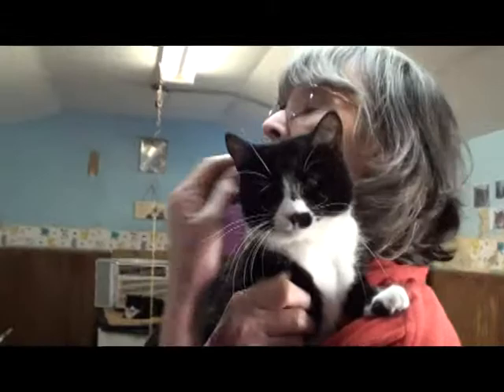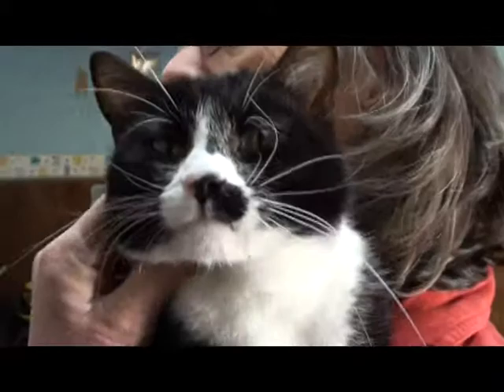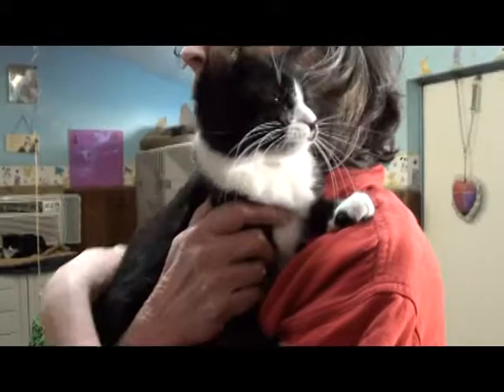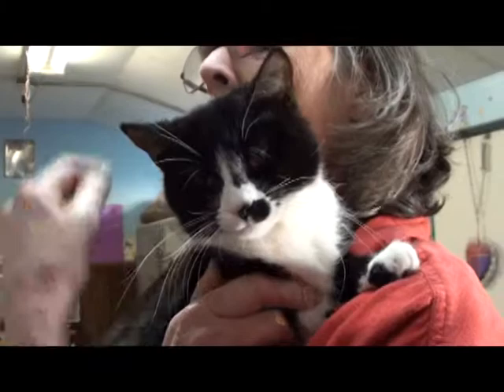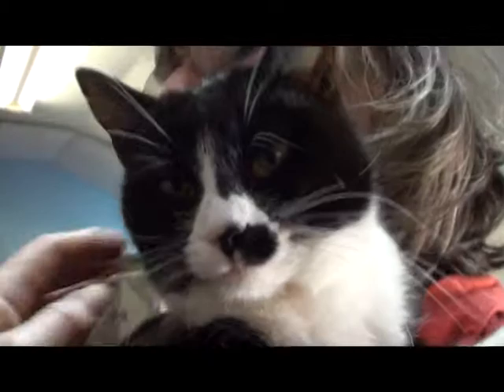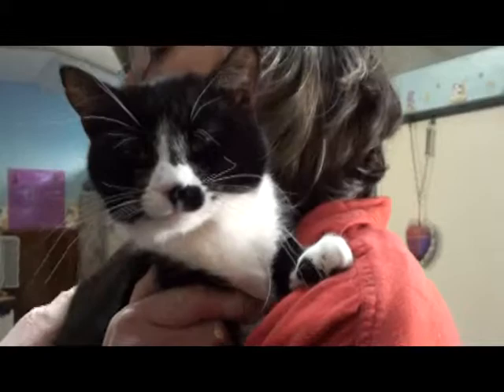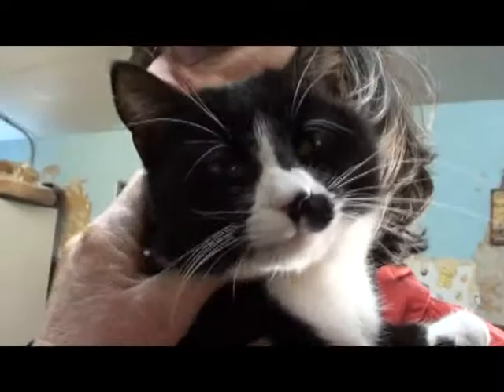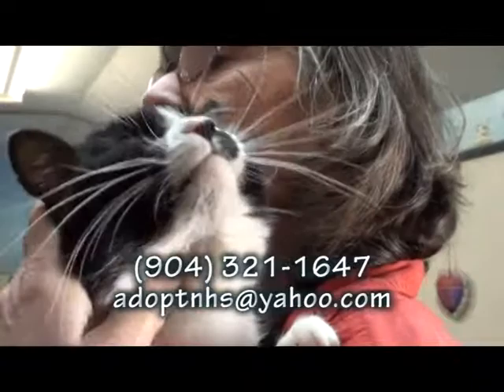Please adopt sweet Hilda!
Hilda is a beautiful, very affectionate little gal who absolutely loves being petted. She likes to play with toys but likes loving from people most of all, and she gets along great with our other cats.